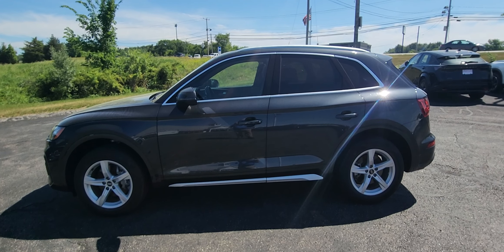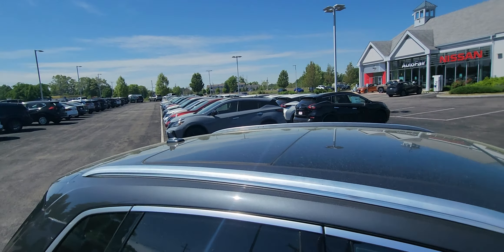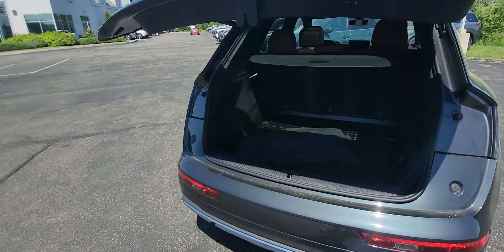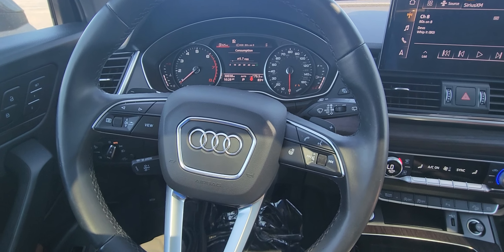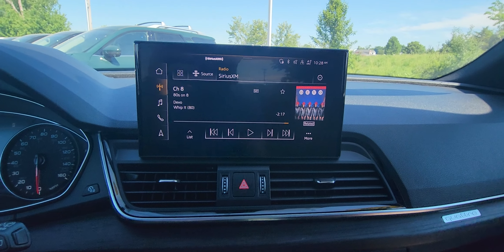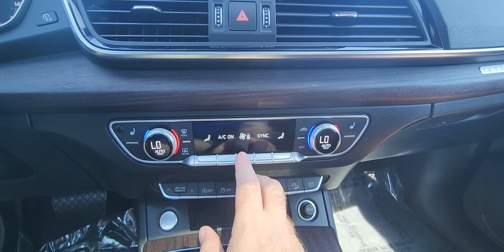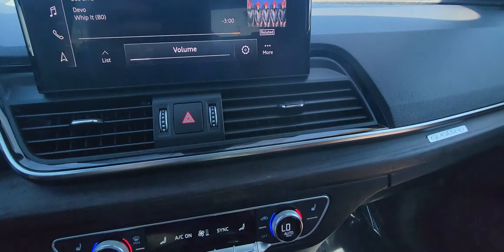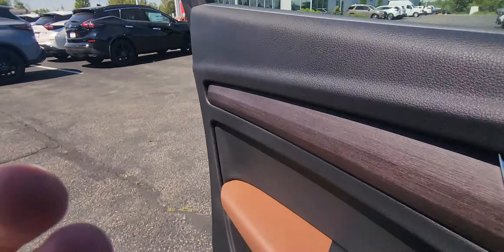2021 Audi Q5 Walk-around!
Hello! Jeremy from Autofair Nissan, and today it's the Audi Q5 that we're checking out! Low miles and Autofair Certified!